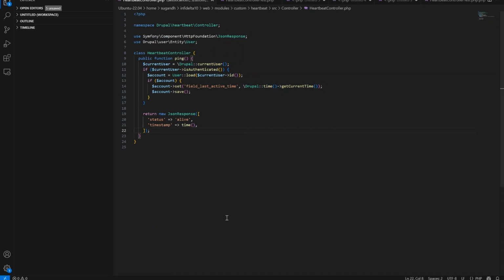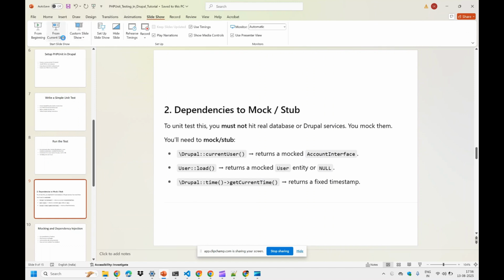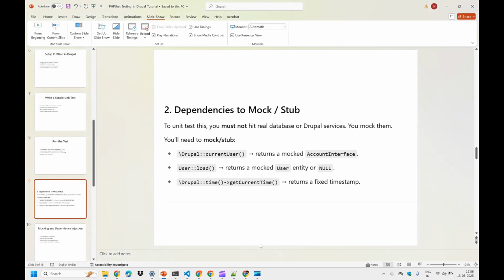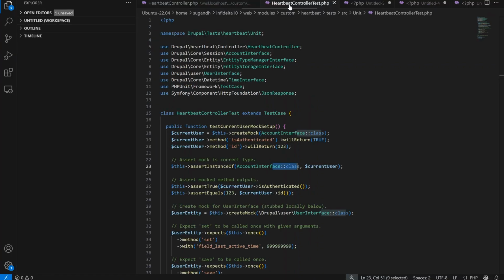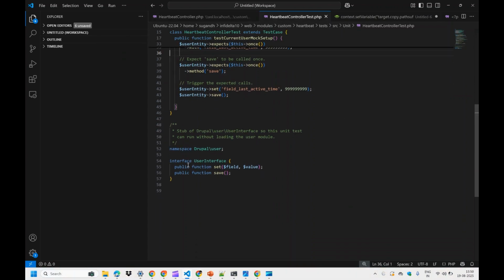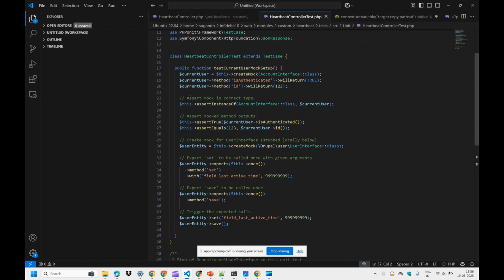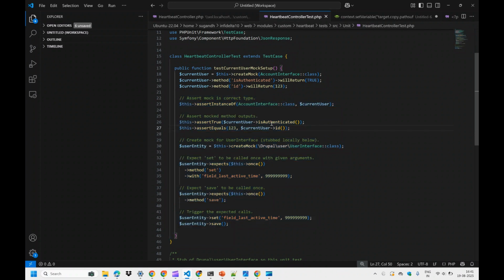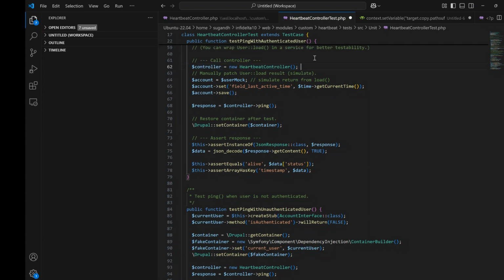Understanding Mocks and Stubs in PHPUnit | PHP Unit Testing Tutorial